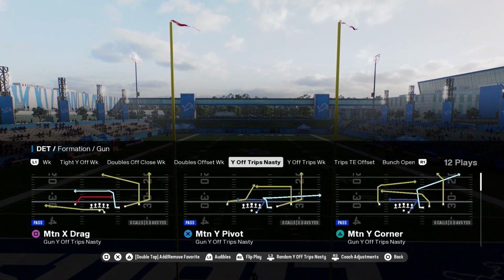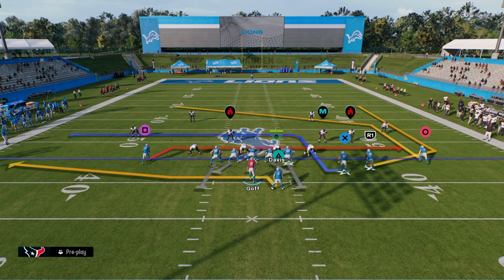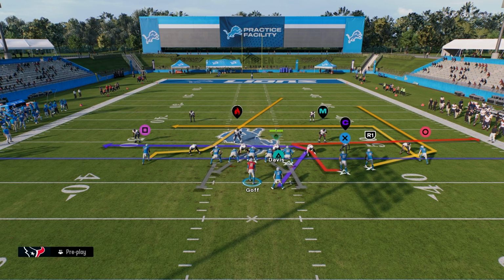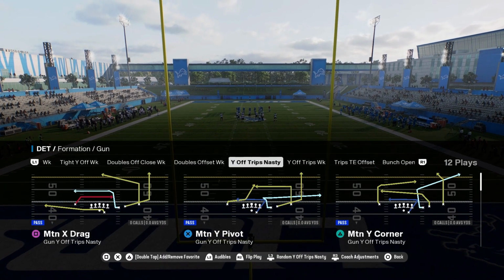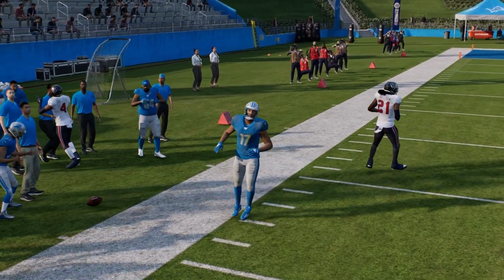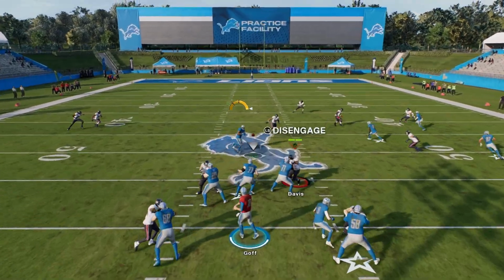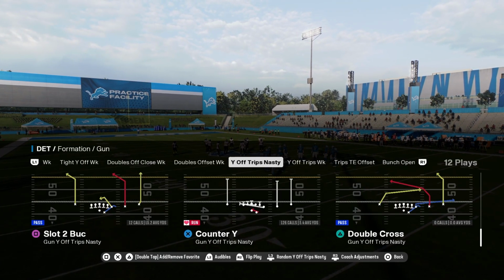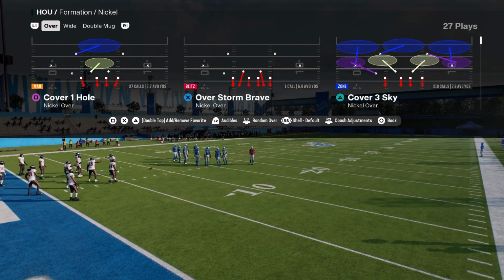Y Off Trips Nasty FULL SCHEME! -Madden 25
full scheme for everyone to use, this formation is money, highly recommend